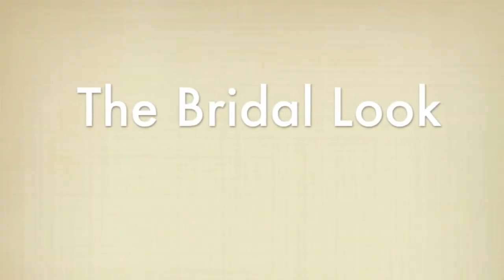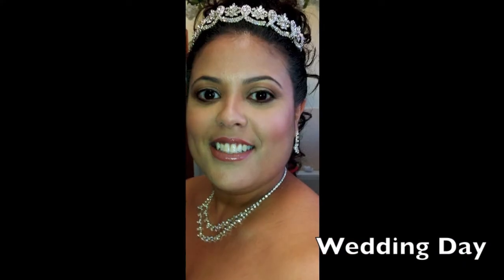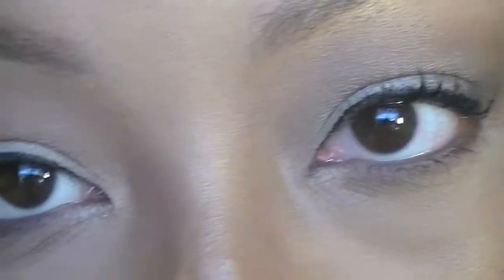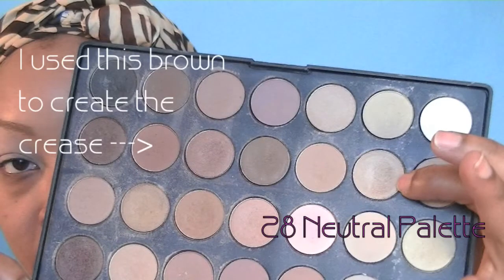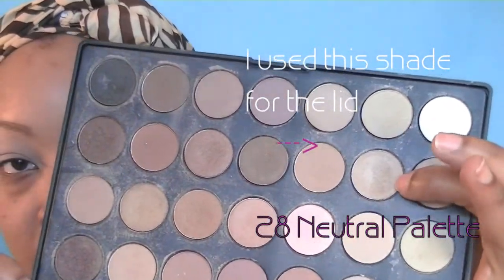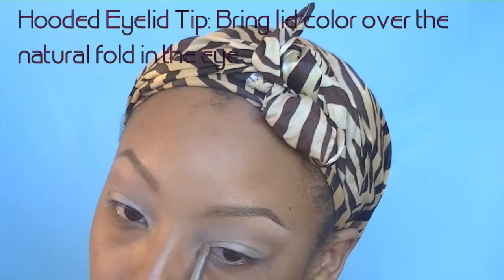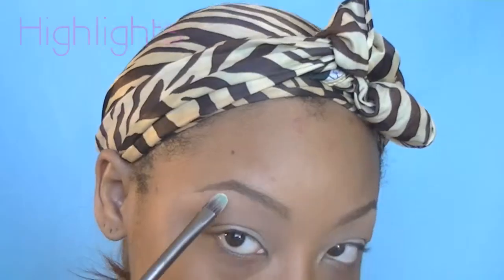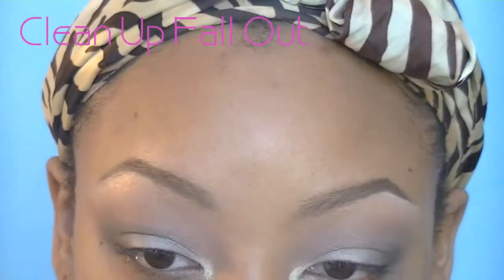Bridal Wedding Makeup | Spring Summer 2013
***!!!OPEN THE INFO BOX BELOW
FOR DETAILS/ANNOUNCEMENTS!!!***

Spring / Summer 2013 Bridal Makeup

I love this time of year, wedding season! It makes me extremely happy when a bride loves her look and her makeup looks absolutely flawless i her pictures. I hope you all enjoy this super easy bridal tutorial that is great for a variety of looks, but very flattering for a classic bride.

Getting married and need a makeup artist?  Check out this blog post that tells you how you find your perfect match!

Product Info
Eyes:
BH Cosmetics 28 Neutral Palette

Face:
Coastal Scents Eclipse 15 Concealer Palette
Cover Girl Queen Collection 3-n-1 Foundation in Breule
Highlight: Bare Minerals Flawless  Radiance
Contour: Sephora Bronzer in Aruba

Powder:
Ben Nye Banana Powder
MAC Mineral Foundation Loose (SPF 15)

SPECIAL DISCOUNT!!!

Tony! Toni! Tone! "Anniversary" Written by Carl Wheeler and Ralphael Wiggins. For promotional and listening use only.  Purchase on itunes and Amazon.

I really appreciate that fact you have made it thus far in the info box.  I applaud your efforts in really taking the time to "invest" in my videos, in me and what I have to say, show or demonstrate.  This forum, along with the Grace of God, has allowed me to pursue new dreams and to watch them flourish and multiply.  Again, I just thank you for spending your time with me.  These videos take time and planning, okkayyy!! I enjoy doing it and most of all I am gratified in knowing that people are learning valuable information and getting some laughs in here and there too!! Thank you, from the bottom of my heart. ~MUAH!~

TMB Makeup Artistry, LLC 2013